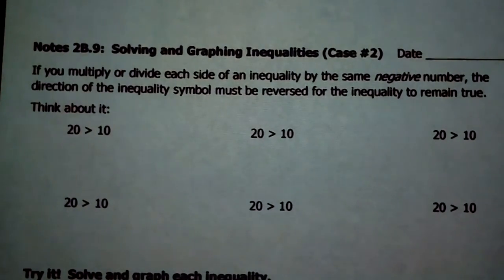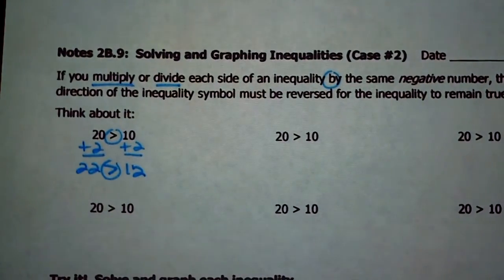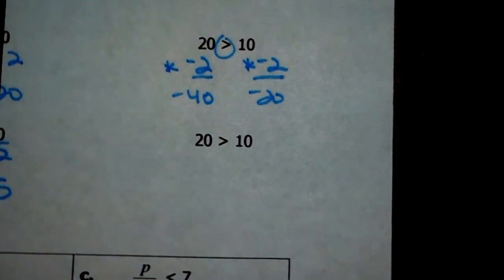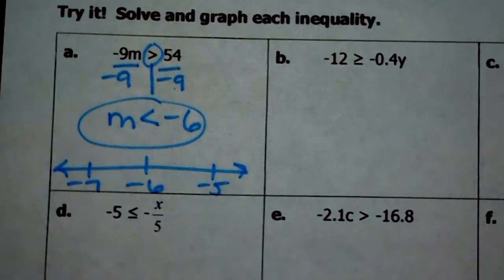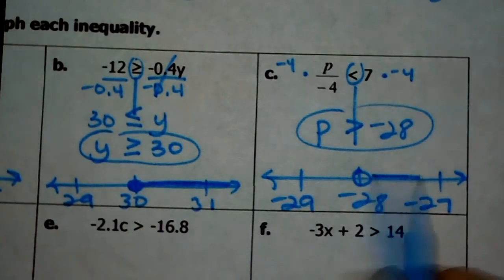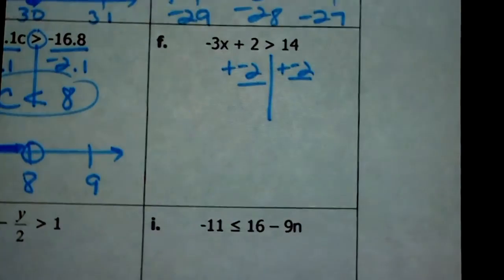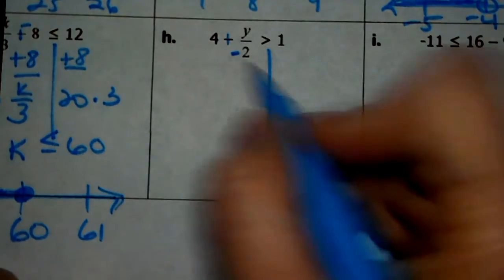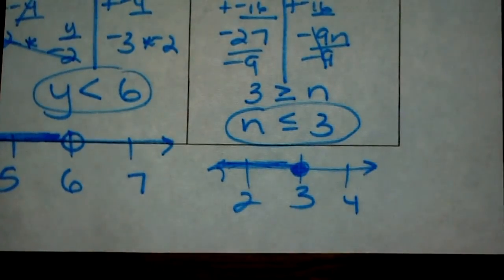PA Lesson 2B.9 - Solving and Graphing Inequalities (Case 2)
Solving and Graphing Inequalities (Case 2)